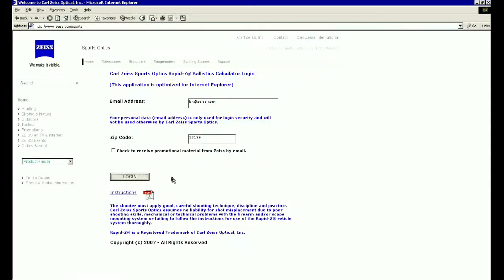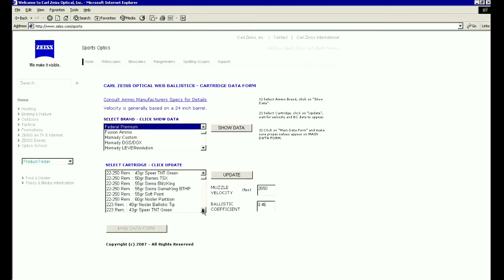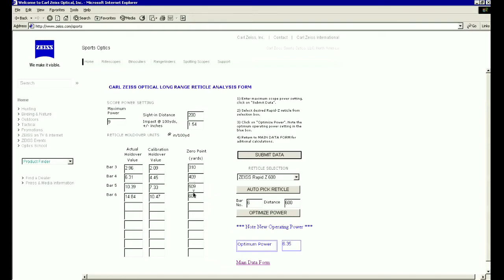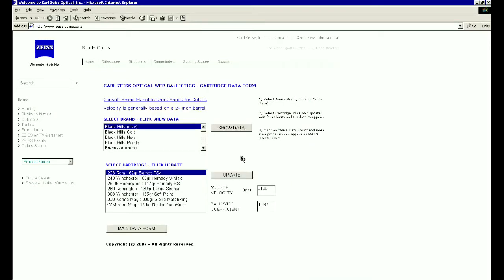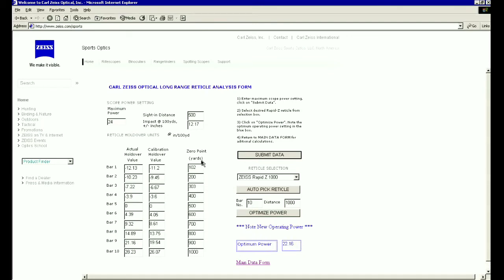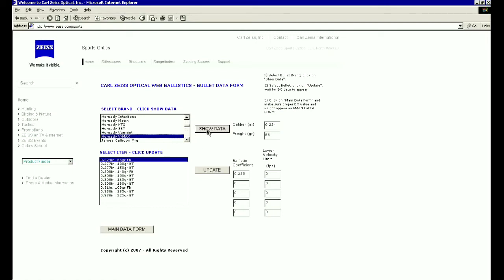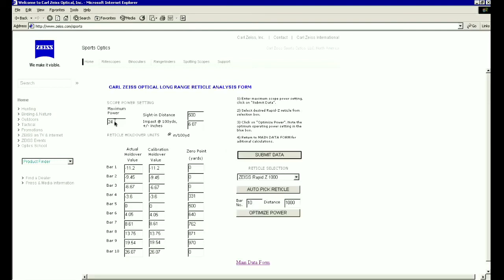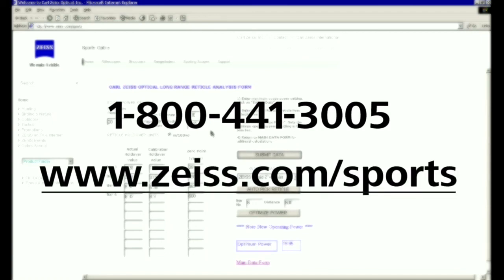Carl Zeiss Rapid-Z Calculator Tutorial Examples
How to use the Rapid-Z Calculator continued, with examples.